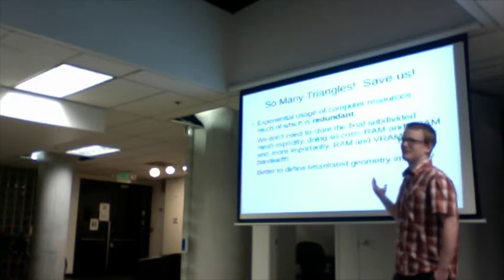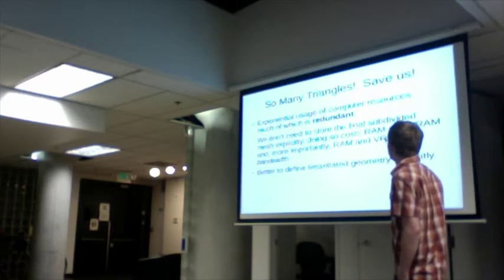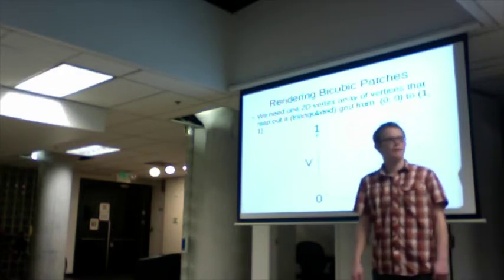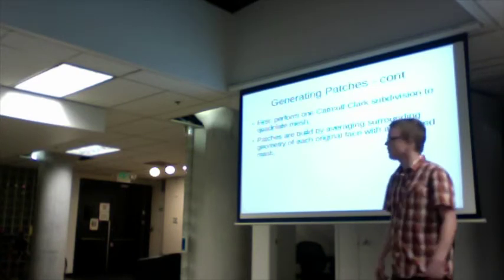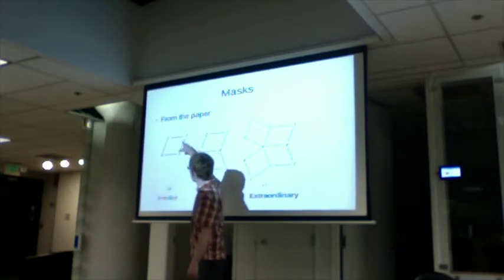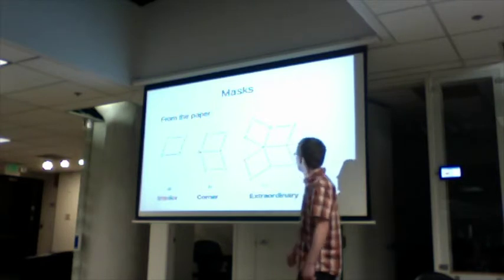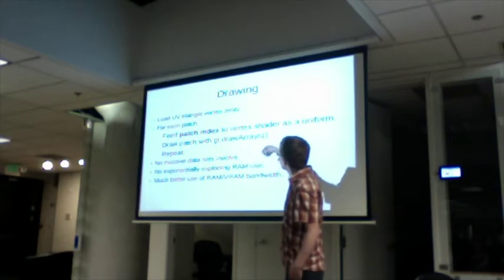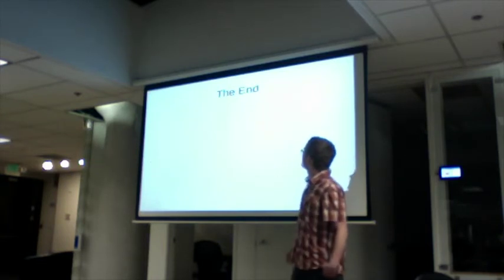WebGL Developers Meetup - No Limits: Subdivision Surfaces and WebGL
WebGL Developers Meetup (August 27, 2014) - Joe Eagar presents on subsurf.js a GPU/WebGL subdivision surface rendering library. Watch and learn how to evaluate subdivision surfaces (via bicubic patches) on the GPU with WebGL, without geometry shaders. Learn the secret to rendering SS surfaces without explosive RAM/VRAM use.